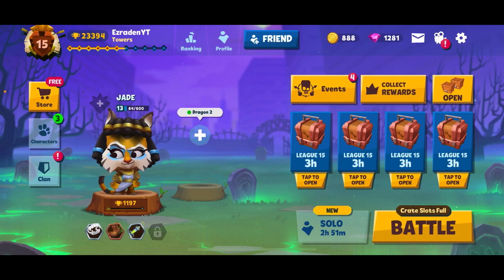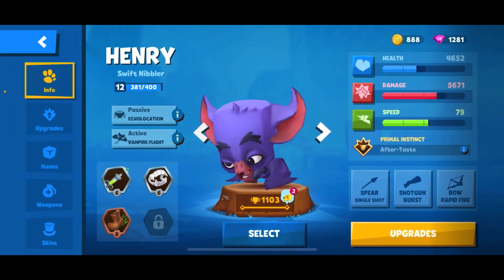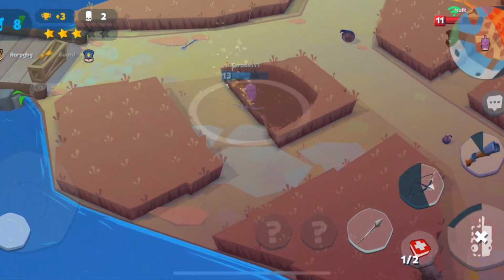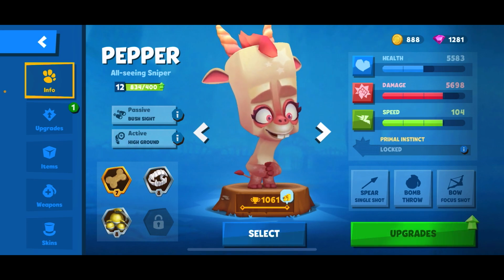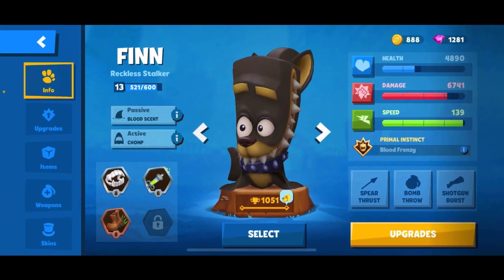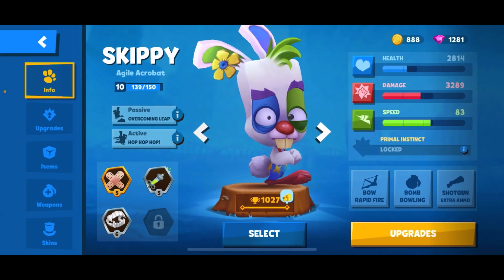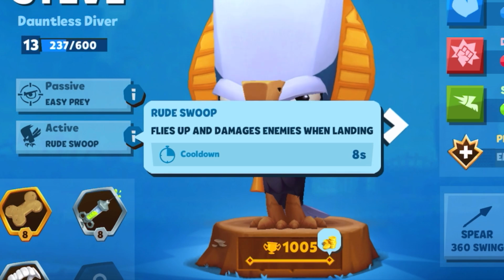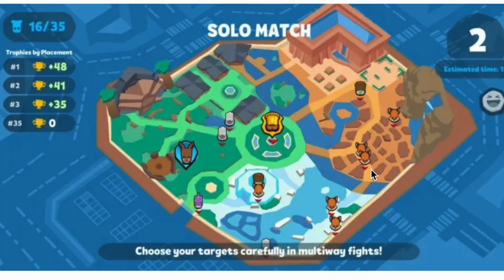Zooba Hack 🤫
Hey guys so in this video I break down every single area that each Zooba Character is best played in. This won't mean that you should always play them in these spots this just shows the BEST spots to take advantage of their abilities, play style and PI's. Hope you enjoy this video!

Thanks always for the support!!

CHAPTERS:

0:00 - INTRO
0:22 - JADE 🐱
0:49 - NIX 🦊
1:14 - SHELLY 🐢
1:44 - HENRY 🦇
2:20 - LIZZY 🌱
3:04 - FRANK 🐘
3:24 - LARRY 🦎
3:54 - FUZZY 🐧
4:48 - MOLLY 🦘
4:57 - BETSY 🦫
5:26 - DUKE 🦁
6:14 - PEPPER 🦒
6:56 - FINN 🦈
7:30 - BRUCE 🦍
8:02 - BUCK 🐗
8:24 - SKIPPY 🐇
9:03 - EARL 🦀
9:24 - LOUIE 🐭
9:40 - YARA 🐦
9:59 - STEVE 🦅
10:30 - TONY 🦛
10:45 - OLLIE 🐼
11:14 - MILO 🦩
11:40 - DONNA 🐊
12:03 - IRIS 🐍
12:26 - OUTTRO 💯

➤  Computer: Macbook Pro M1

➤  Recording Device: iphone 13 Pro Max

➤  Tripod: Anozer Flexible Tripod

➤  Mic: Blue Yeti SNOWBALL

➤  Editor: iMovie